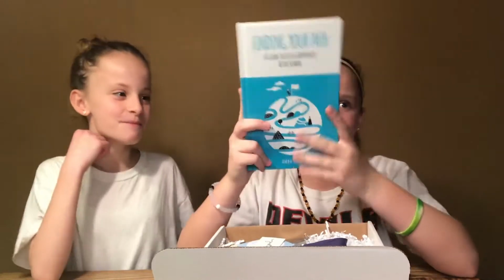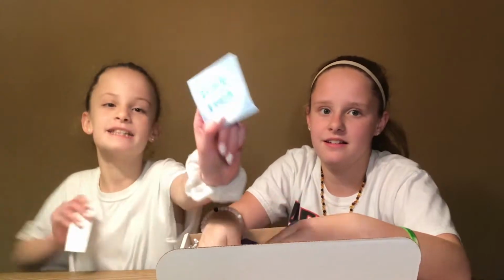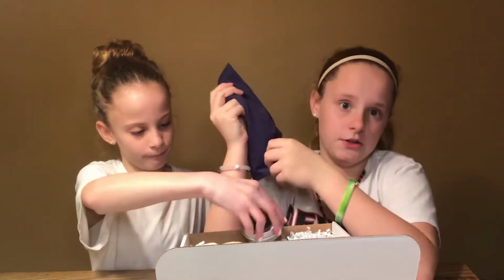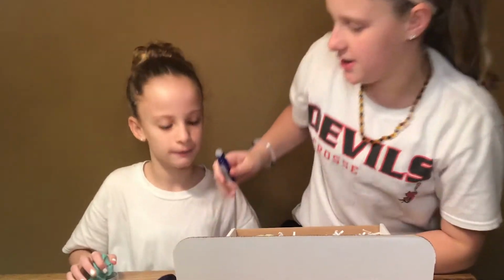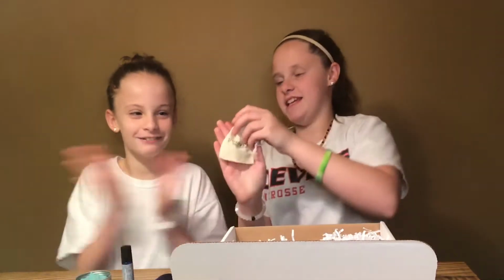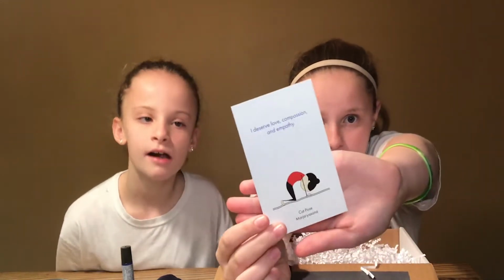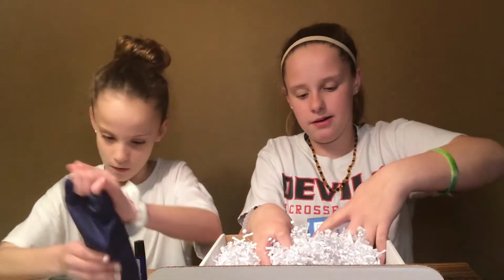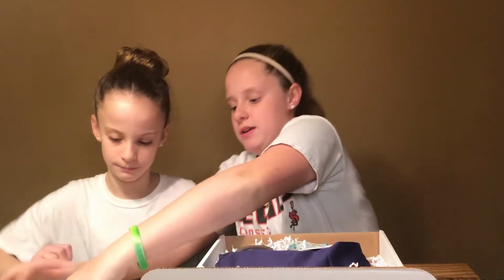Resility Self Care Toolkit Unboxing by Abby & Grace